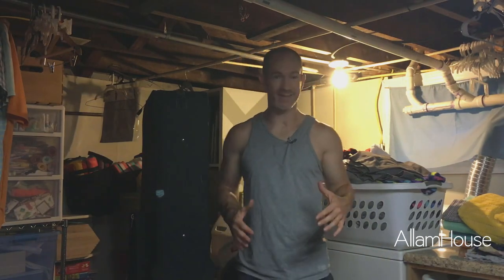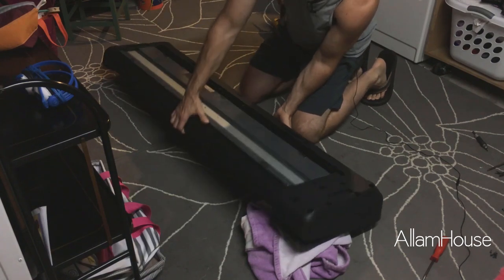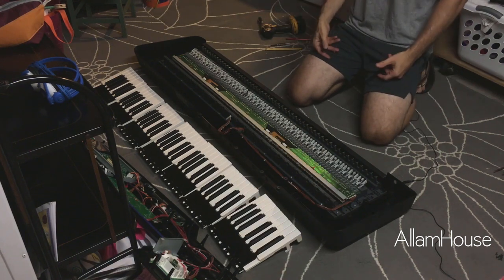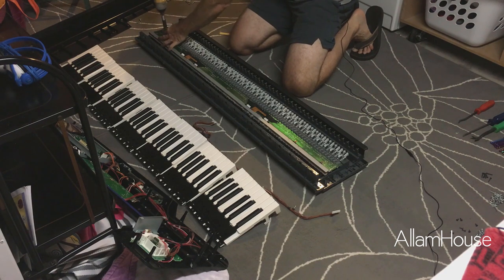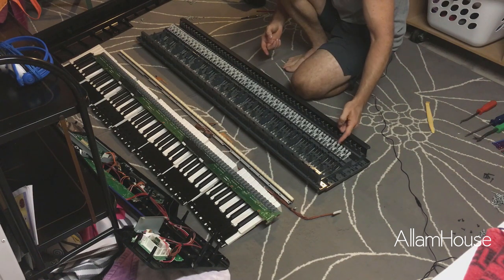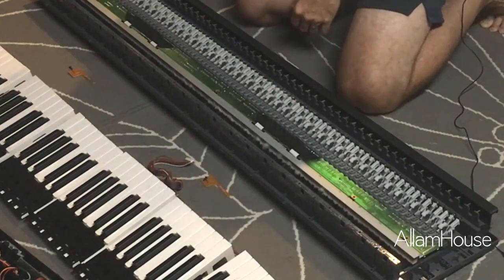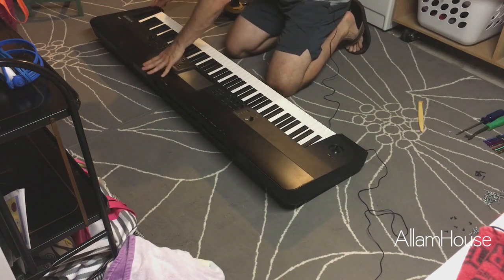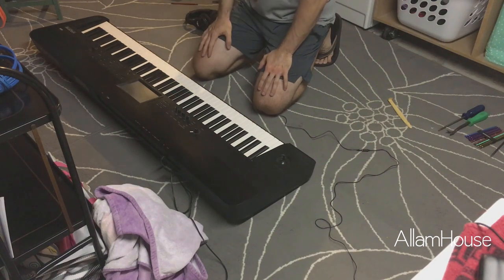Korg KROME Workstation Broken Key Weight Repair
In this video I take apart a Korg KROME Workstation to fix a broken C# key weight.  This is an 88-key board from a local church.  Previously I took this board apart to find out the issue, but needed to order parts and book more time for the repair.  Follow along for the repairs.

2:20 - Dismantle Begins